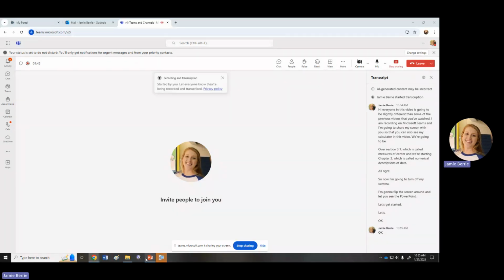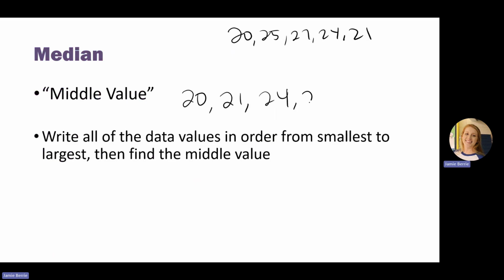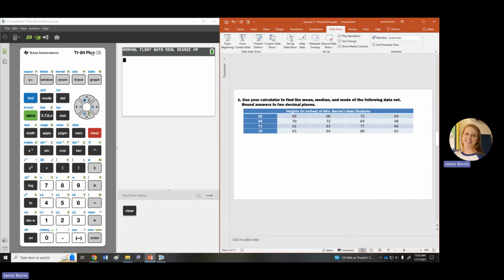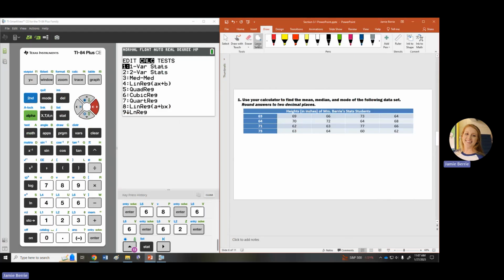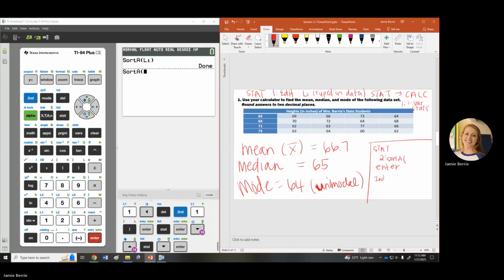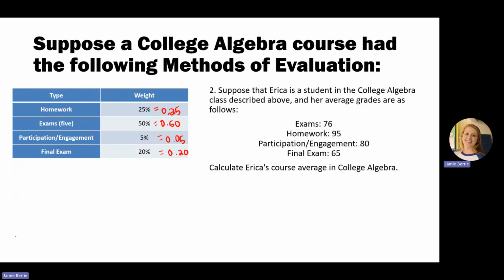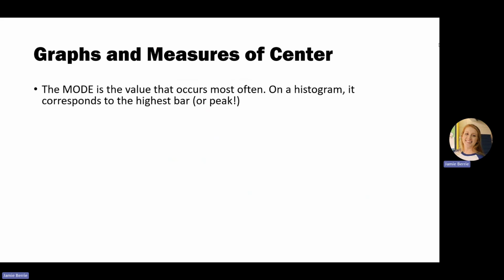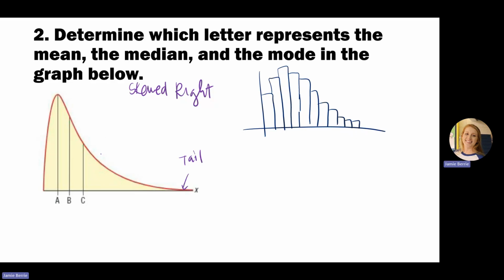Section 3.1 Lecture Video - Measures of Center